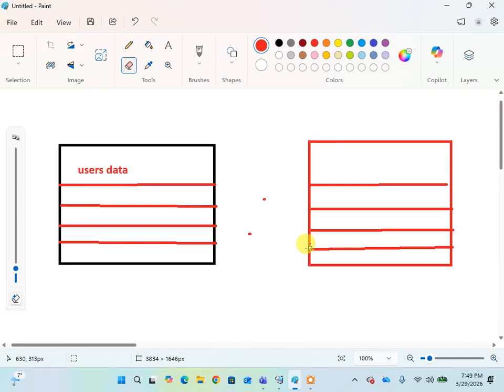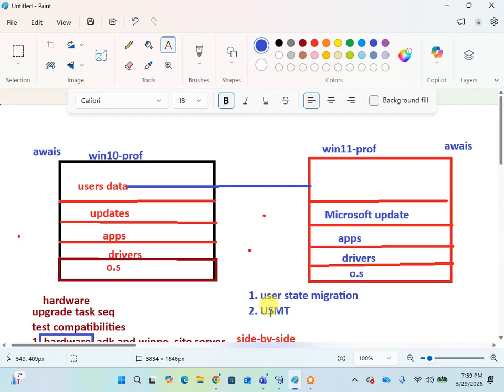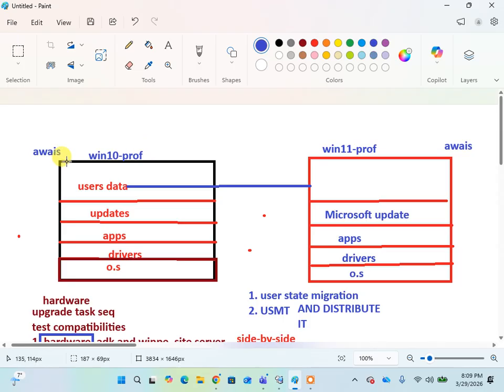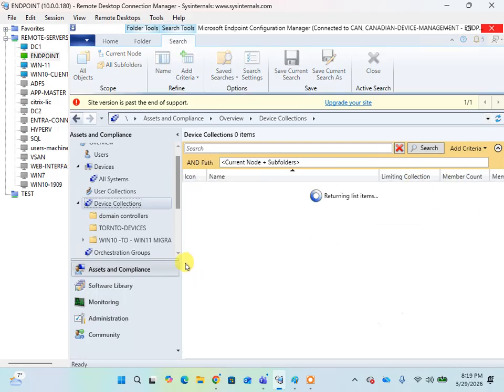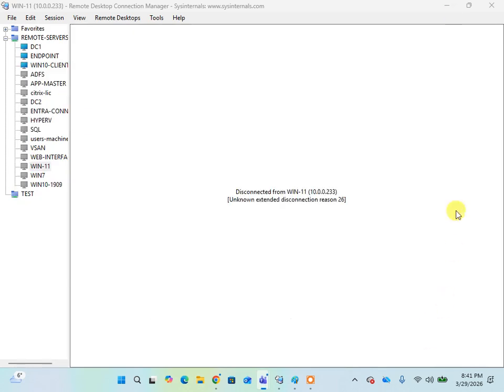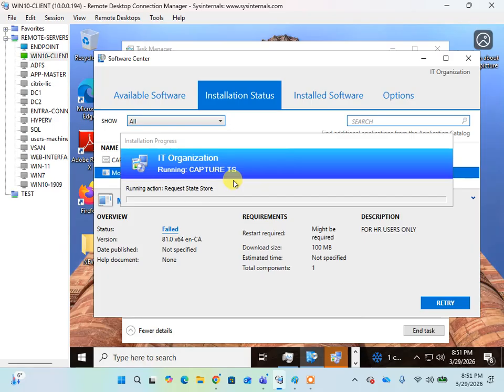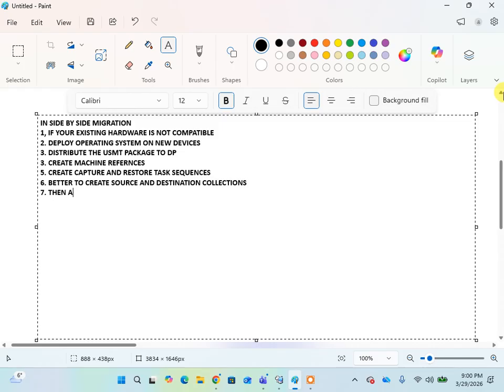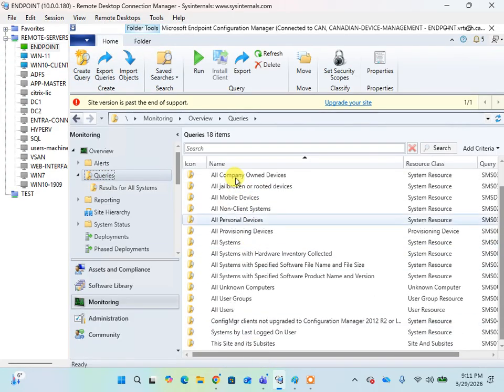side side migration